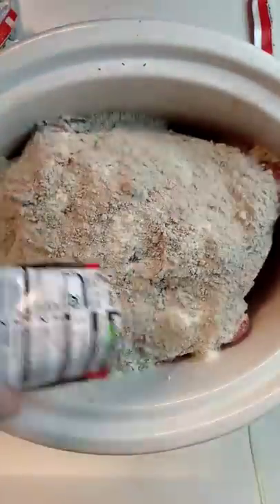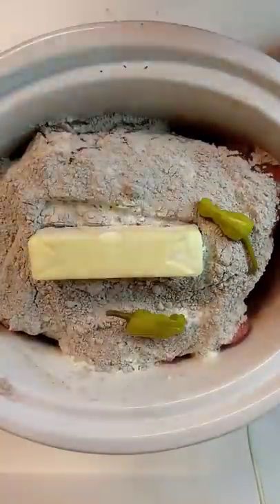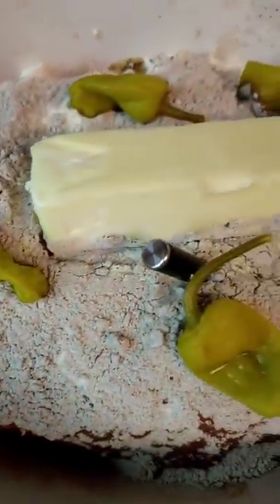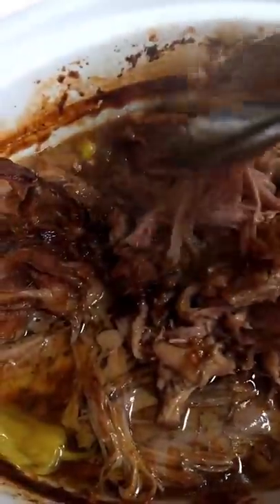Mississippi Pulled Pork!